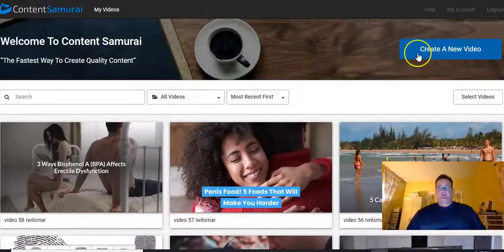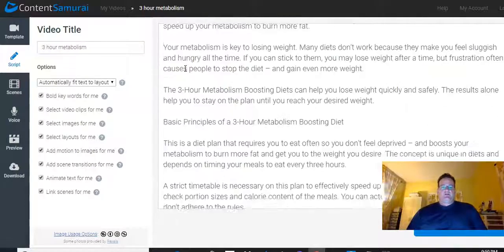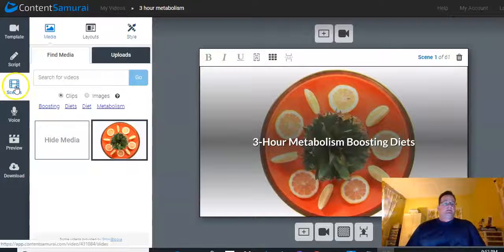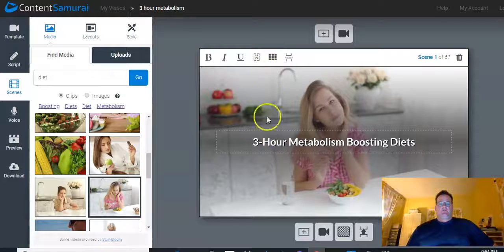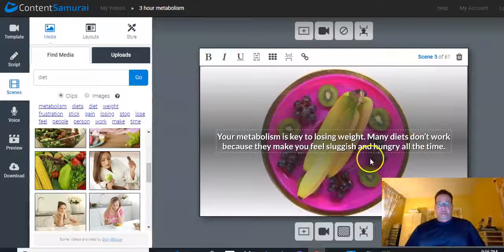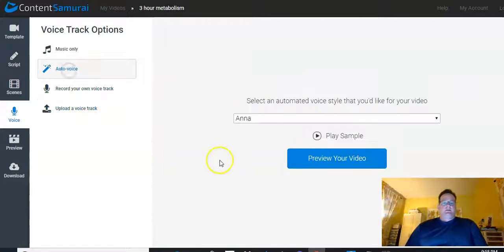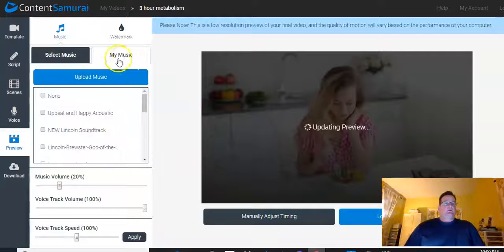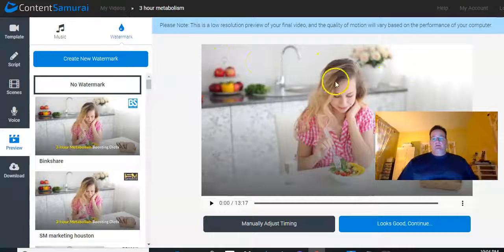Content Samurai Review - Content Samurai Review & Demo | How It Works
content samurai reviews.

Content Samurai Review 2020: How to Make Awesome Videos That Convert

✅ content samurai review & demo 2019 -  how to use vidnami content samurai to make youtube videos👍.

Content samurai review - make money on youtube without making videos (content samurai tutorial).

Content samurai review 2020 🎬 real customer experience, demo & bonus training 🎇.

Content samurai review (vidnami) : make money uploading videos to youtube 👌.

Content samurai review tutorial | complete walkthrough of content samurai.

Content samurai review - content samurai discount - content samurai demo.

Content samurai review & demo | kung paano ito gumagana..

Vidnami review [content samurai review] ⚡overhyped?

Content samurai review |😎|worth it or overhyped?

Content samurai review & demo | how it works.

Content samurai review | from a power user.

2019 - Major content samurai feature announcement - content samurai review 2019 (youtube.